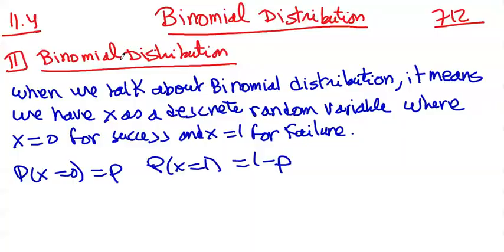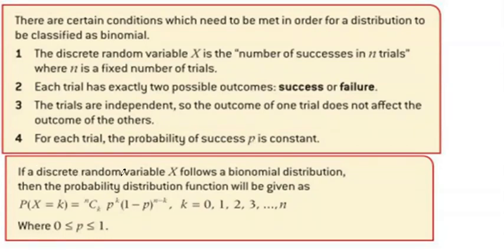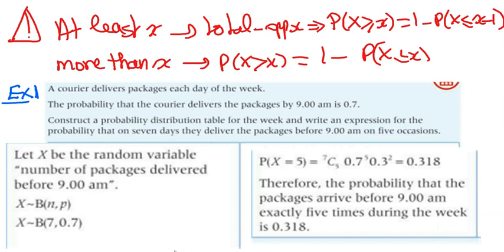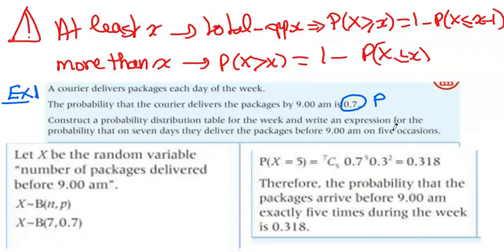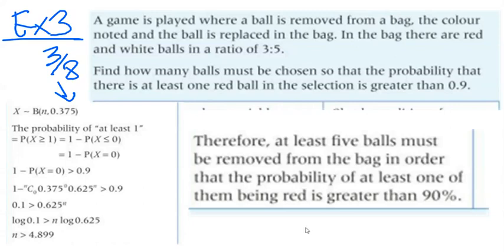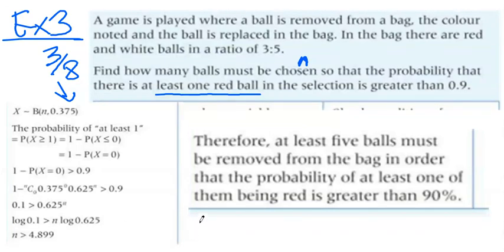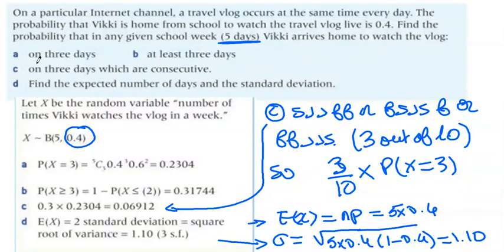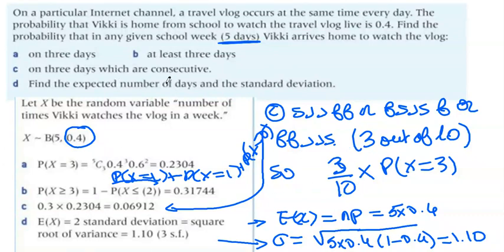11.4 Binomial distribution